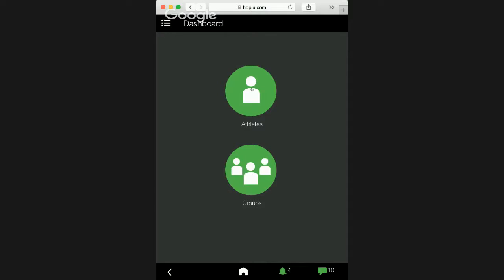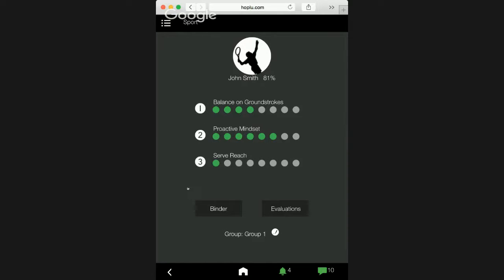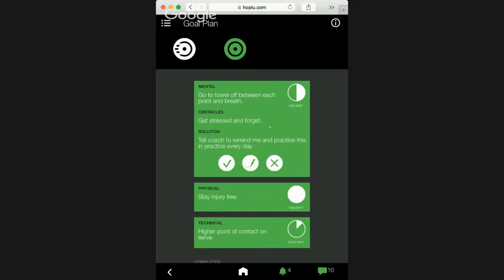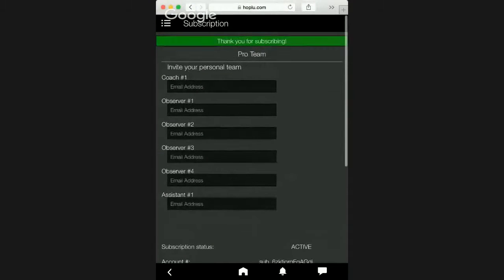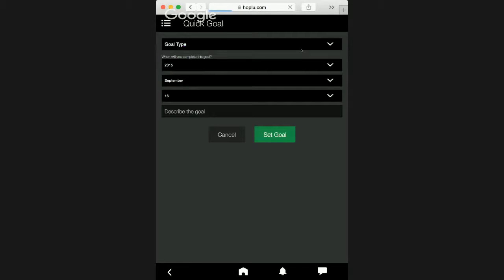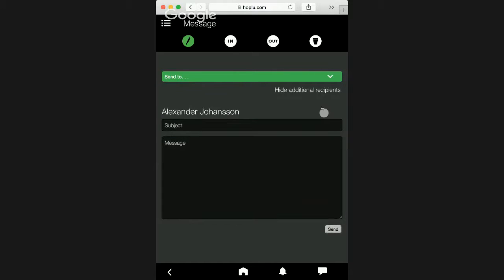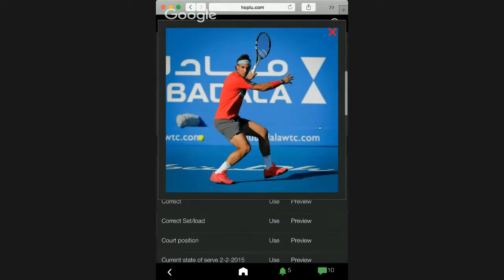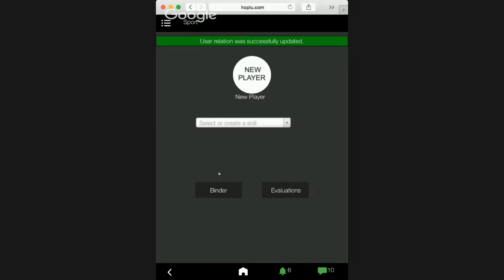hoplu Coach's Launch Live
The first official Walk Through of hoplu.